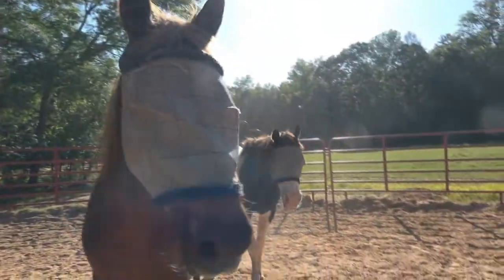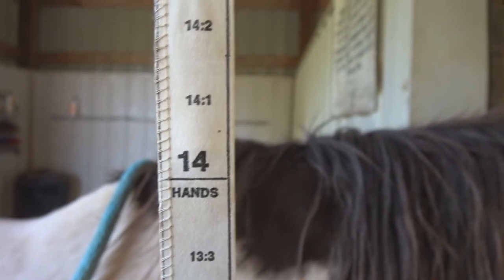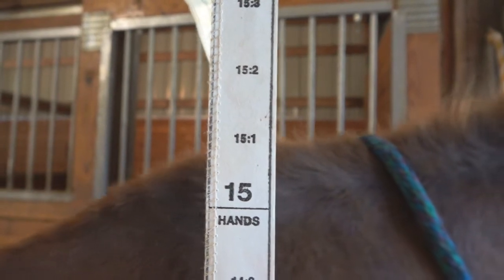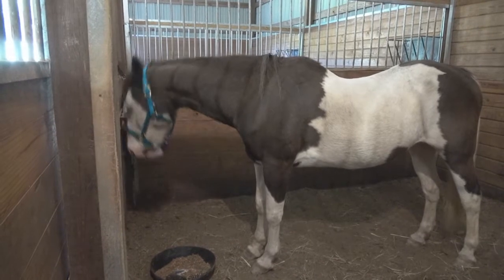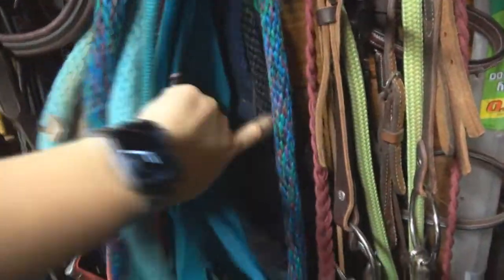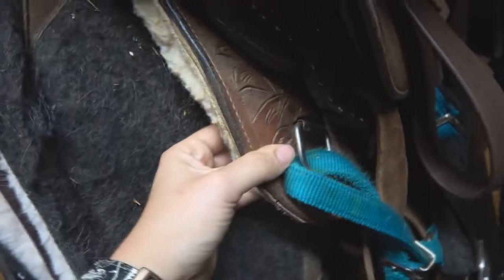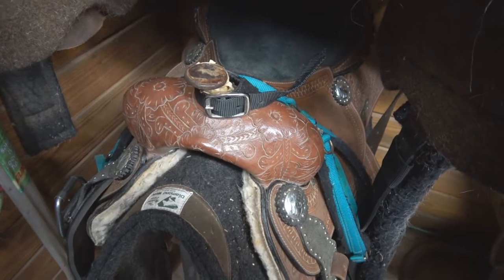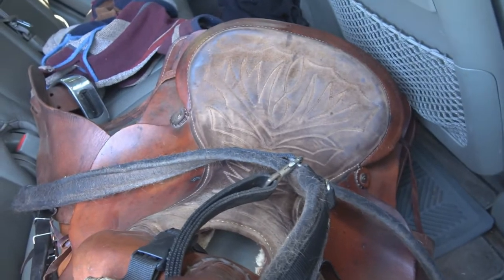Q&A | What do you guys wanna know?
Hey guys this is a Q&A video from some of my viewers.

I am allowed to use this music on here.